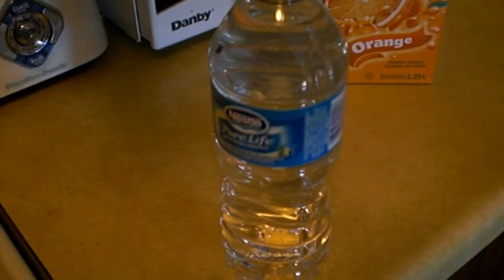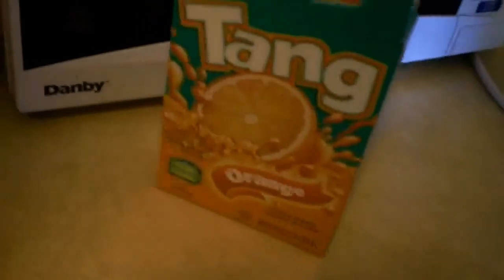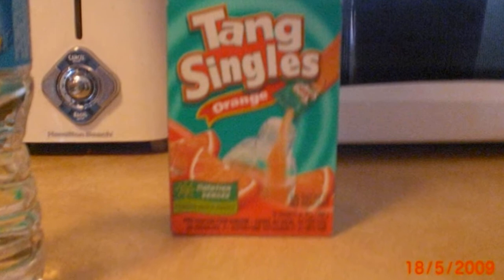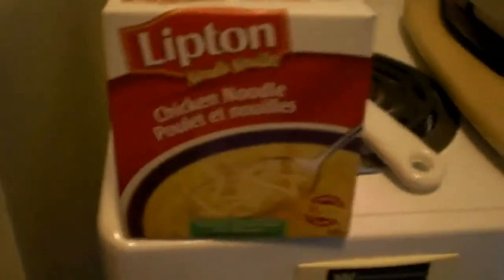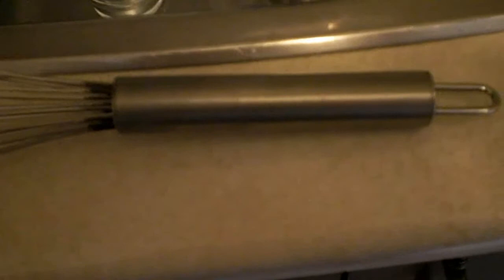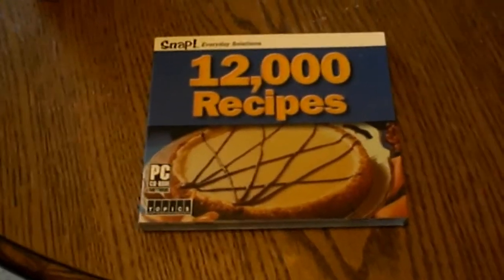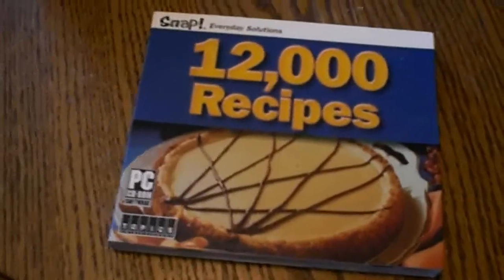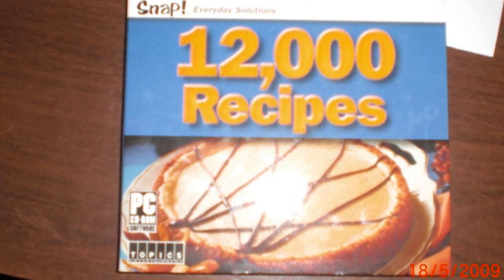6awsomepeople~Monday~May 16th 2009~Chathamboy12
12,000 Recipes

The Video You are watching is the property of The 6awsomepeople
& If Video is Copied It Will be
Considered infringement of copyright